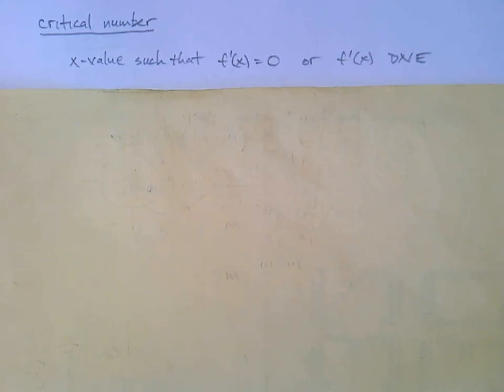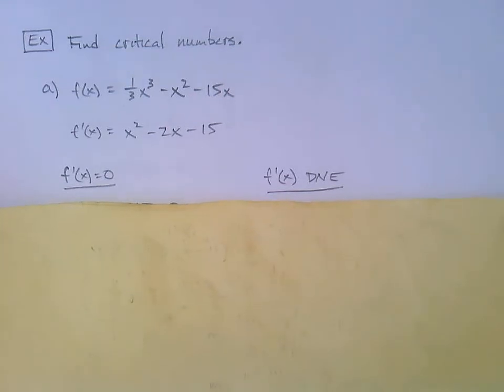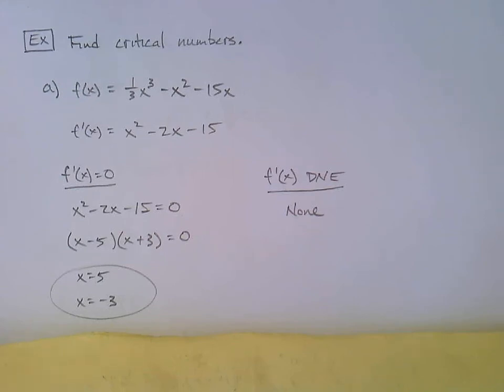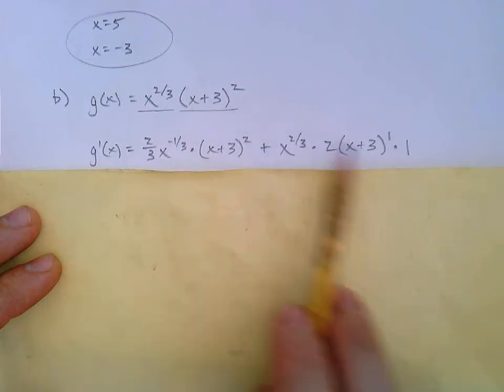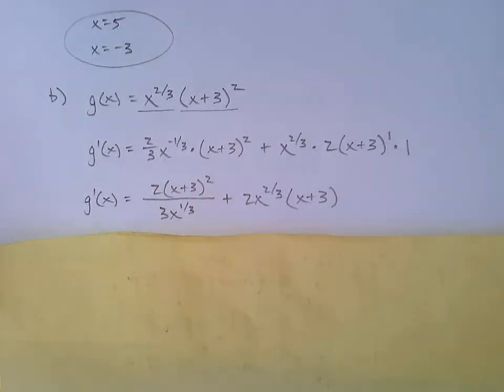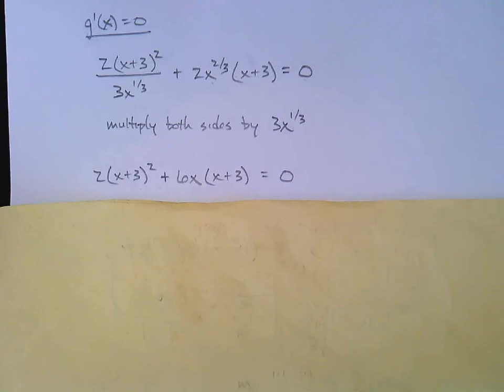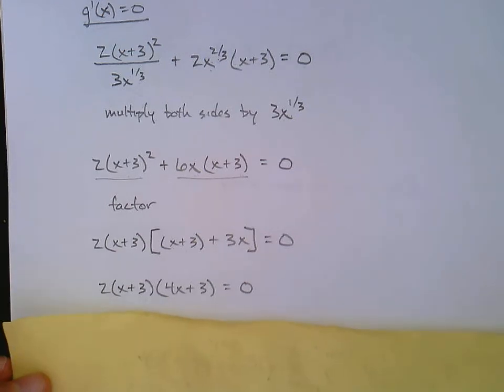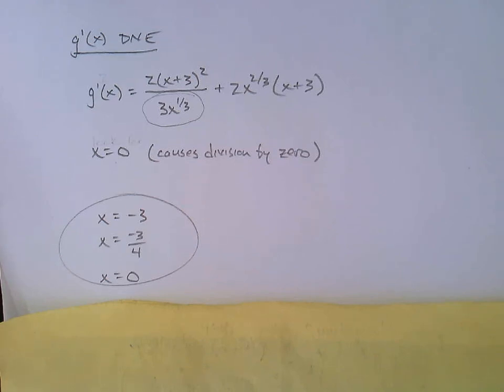150, 4.1 - part 2